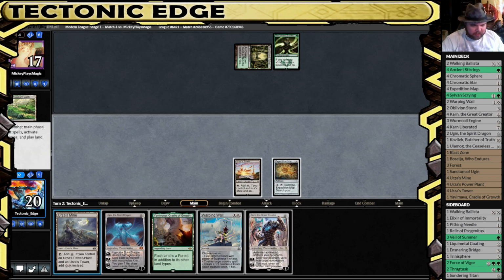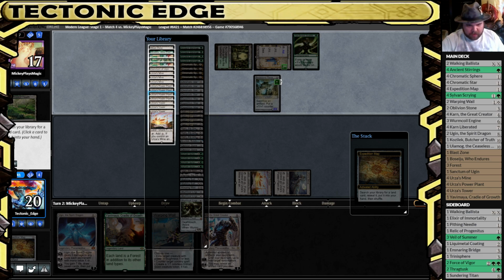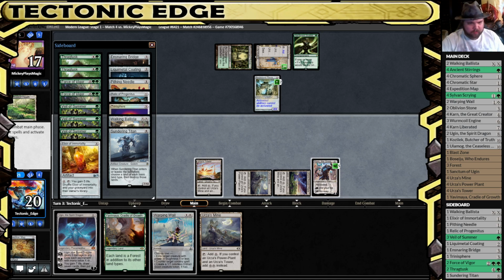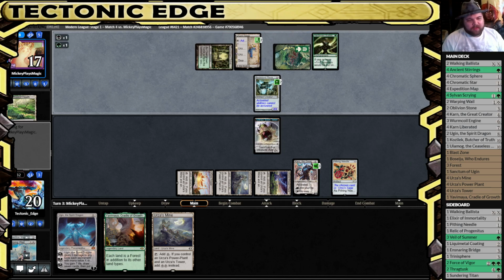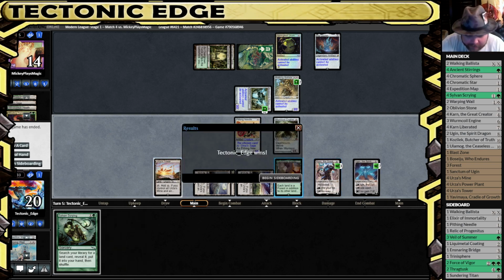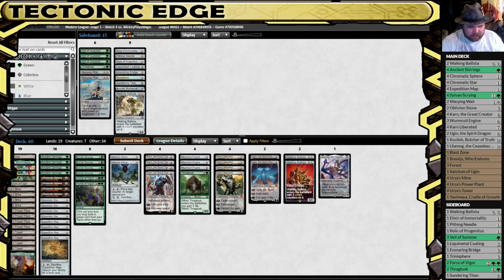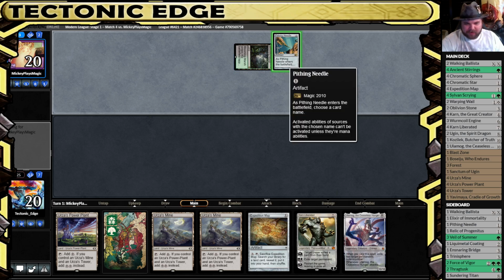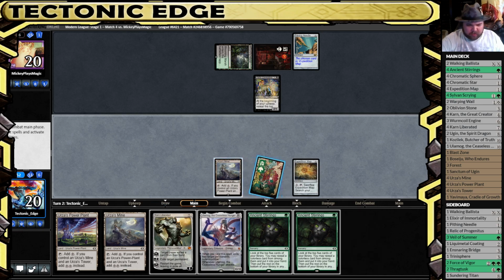Mono Green Tron With Boseiju VS Harden Scales｜ +1/+1 +｜MTGO Modern League Match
Harden Scales is one part affinity, one part math, and one part cards that can be removed with ugin. Yeah I definitely clicked through the block phase too quickly. Late-night Magic Mistakes lol. Who will win? Find out here!

Game: Magic the Gathering
Platform: Magic the Gathering Online (MTGO)
Format: 1 Round of Modern League (Best of 3)
Record: Round 4 : 0/3
Deck Types: Land Control / Agro
Colors: Mono Green ｜Black Green

SIDEBOARD
Walking Ballista, Elixir of Immortality, Pithing Needle, Relic of Progenitus, Veil of Summer, Liquimetal Coating, Ensnaring Bridge, Trinisphere, Force of Vigor

SIDEBOARD
Nature's Claim, Path to Exile, Pithing Needle, Prismatic Ending, Soul-Guide Lantern, Damping Sphere, Evolutionary Leap, Torpor Orb, Void Mirror, Lurrus of the Dream-Den